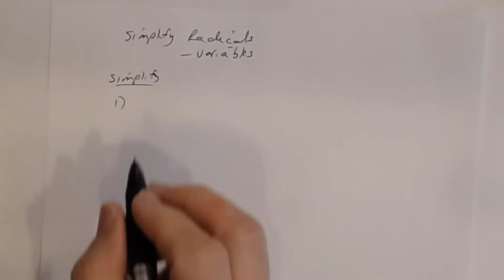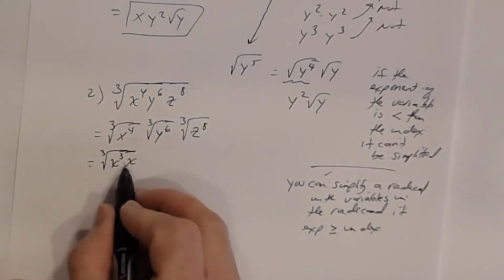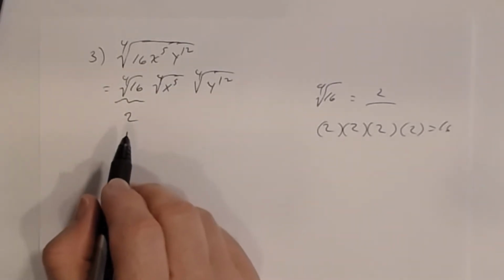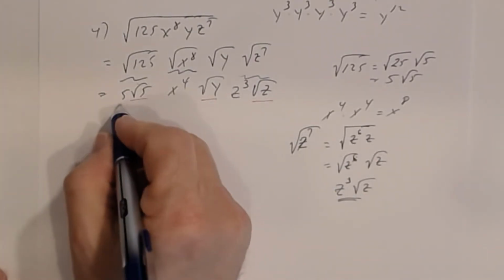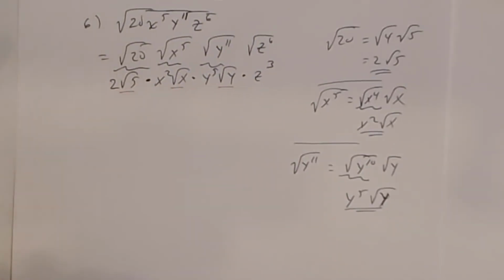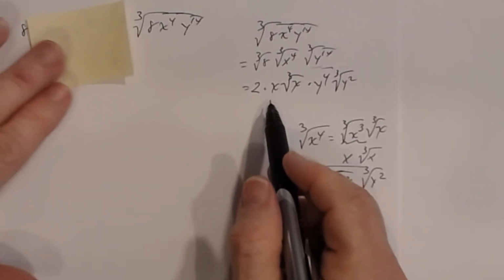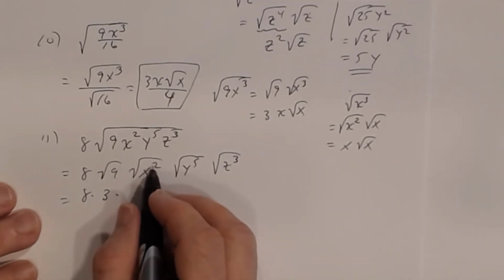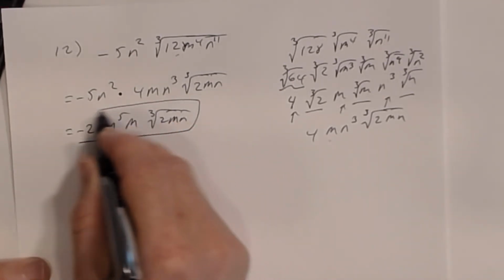Simplify Radicals - Radicands are Variable Expressions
This is a review on the topic of simplifying radicals in which the radicands are variable expressions.